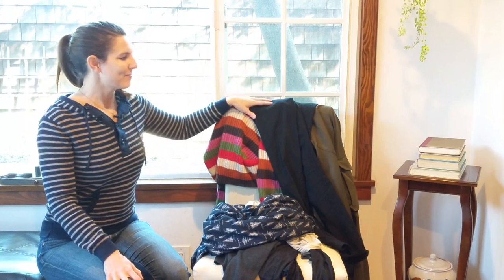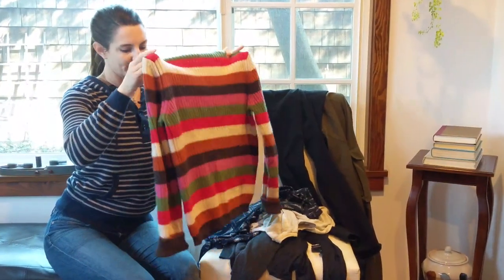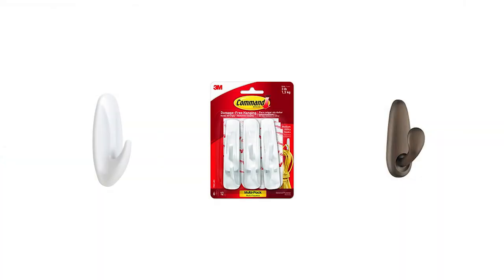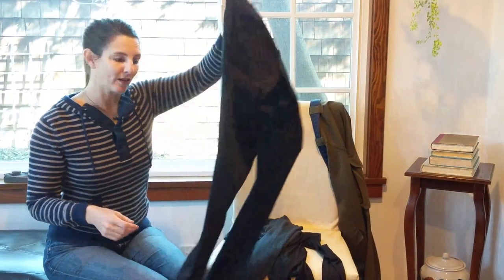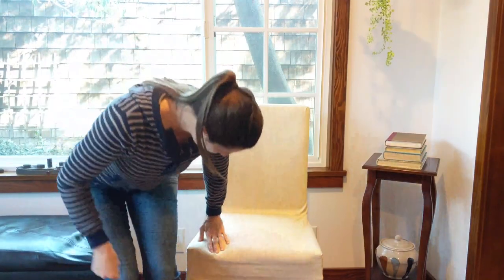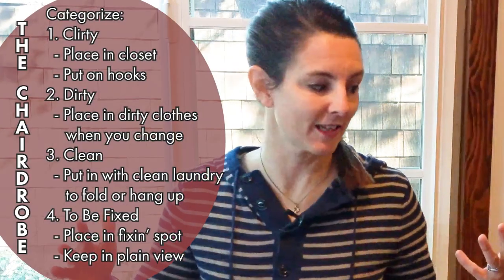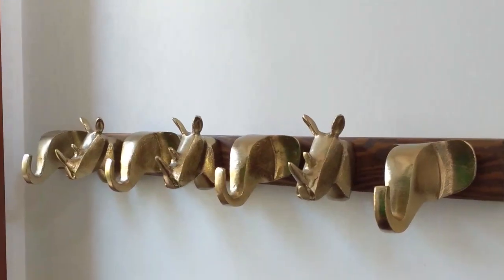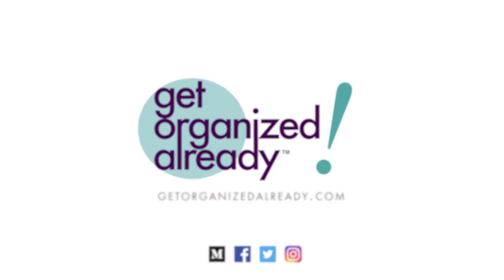What to do with your chair-drobe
That pile of clothes on the floor or a chair in your bedroom. Everyone has it. Here's what you can do about it!
☟ ☟ ☟ CLICK FOR LINKS AND MORE INFO! ☟ ☟ ☟

About Me
After being raised in a very organized environment, I thought the best way to rebel would be to marry a jazz musician and have two vivacious children. I’ve always been attracted to messy people who have more important things to do than tidy.

My passion is connecting people and ideas.
It’s true I organize things for a living, but I would rather be hanging out with creative ladies who have NO IDEA where their keys are.

About get organized already! Inc.  (est 2010)
Our get organized already teams help people of all ages, all personalities, with varied states of clutter and chaos to simplify your life and eliminate clutter. If you live (very) near Pasadena, or Long Beach, CA, please call to book a session with us!